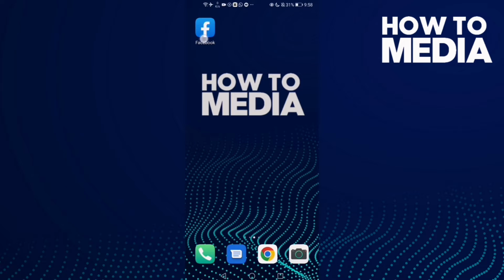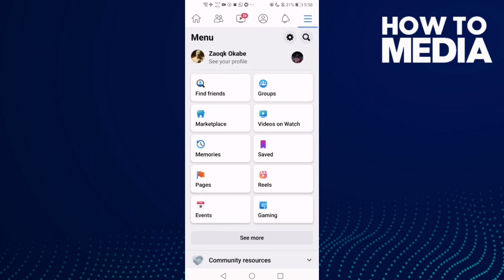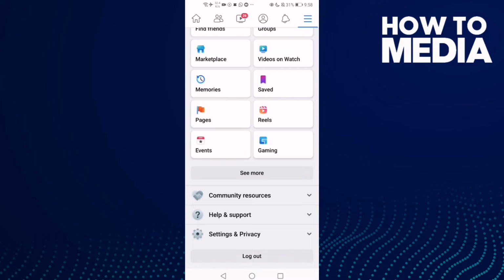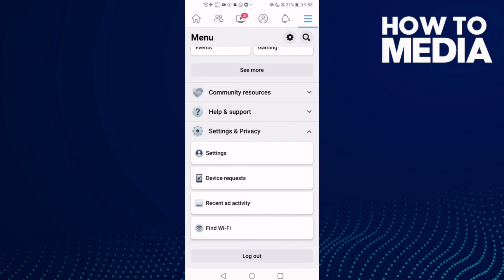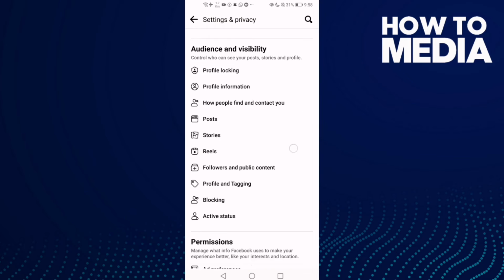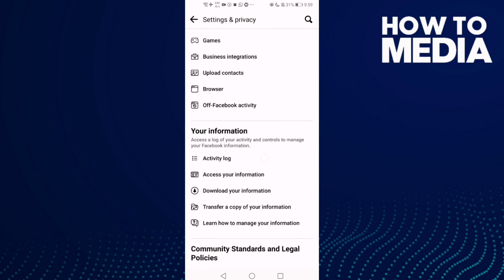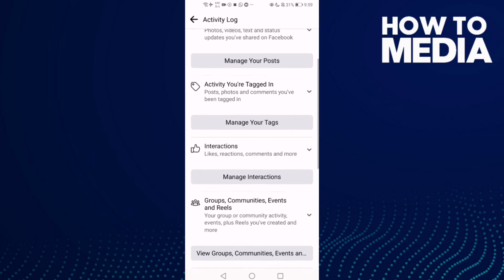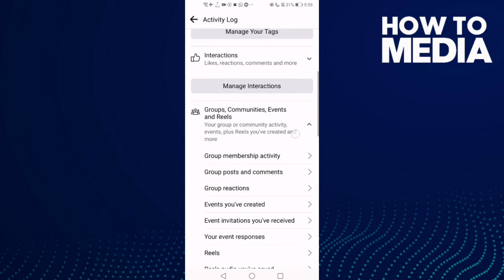How to Manage Your Event Responses on Facebook Mobile App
in this video we discuss :